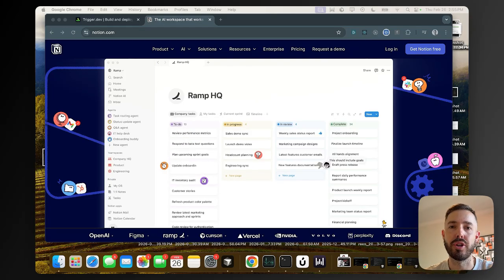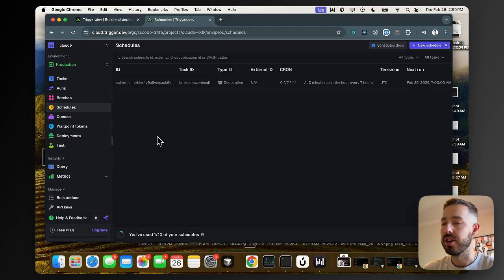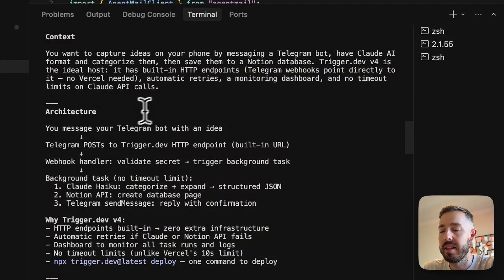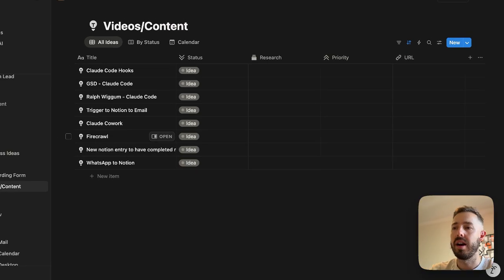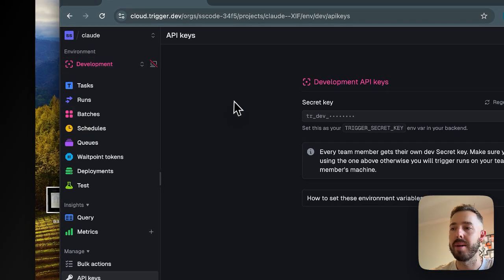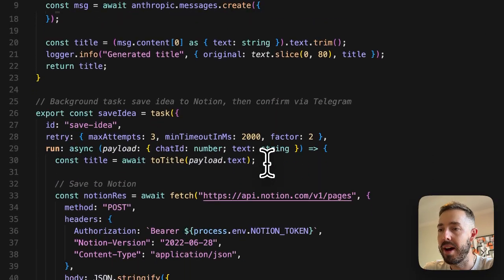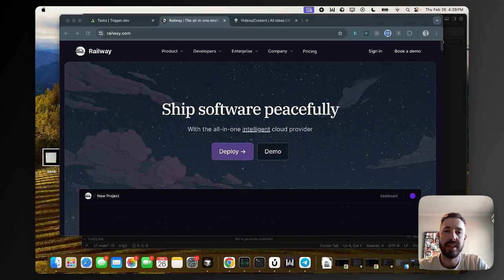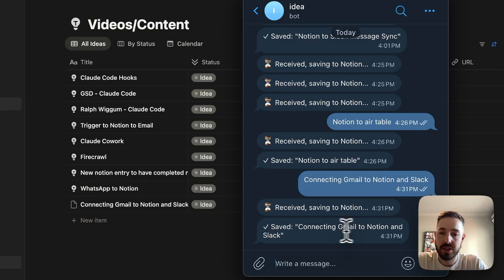Using Claude Code to Automate Telegram to Notion via Trigger.dev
I've been thinking about how to apply AI to client requests that need responses or leads that should trigger follow-ups.

So in my latest video I close that gap using Claude Code, Telegram, Trigger.dev and Notion. The system:
- receives a message from a Telegram bot
- uses Claude to categorise and condense the idea
- saves it directly into Notion
- sends a confirmation back to you

...automatically, in seconds.

While this is about capturing ideas, the same setup can be used for almost any similar workflow.